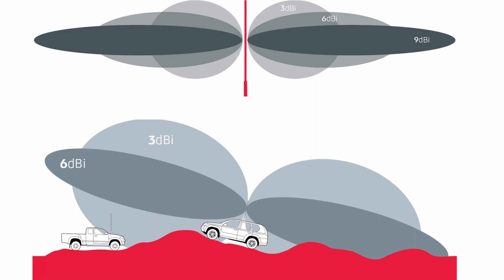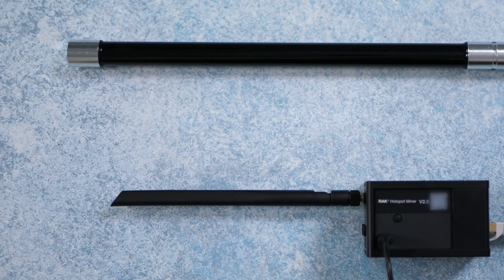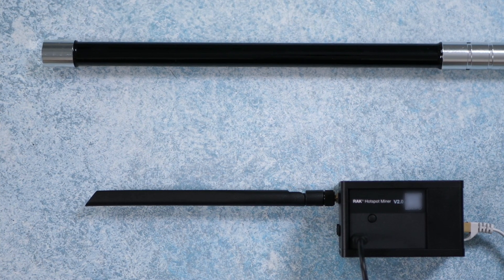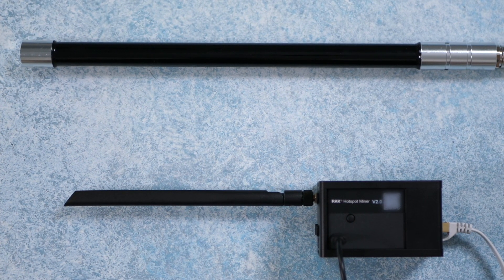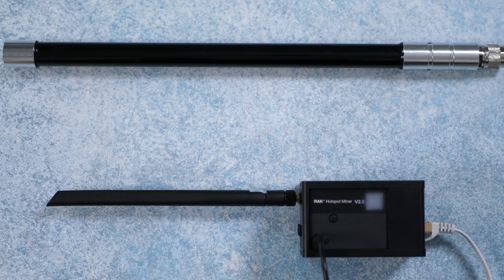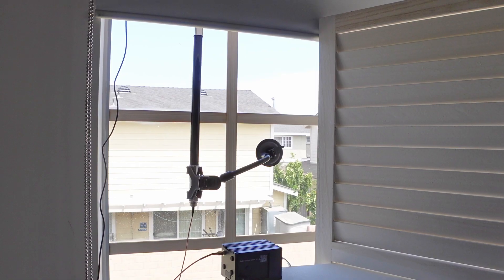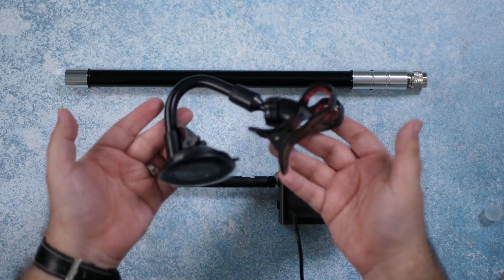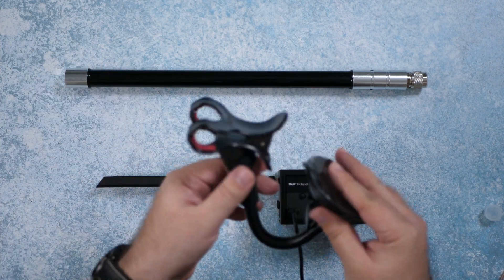The Helium Miner Antenna To Buy on Amazon To Mine More $HNT Crypto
My review on the best upgrade you can buy on Amazon for your Helium hotspot miner. A 3dbi Omni-Directional Glass Fiber LoRaWan Antenna that will improve your mining within a week. I have used it on 2 miners and saw better results right away.

Best 3dbi Omni-Directional Glass Fiber Antenna

Clamp Holding Antenna

You can Buy, Sell & Trade Helium on these two Platforms.